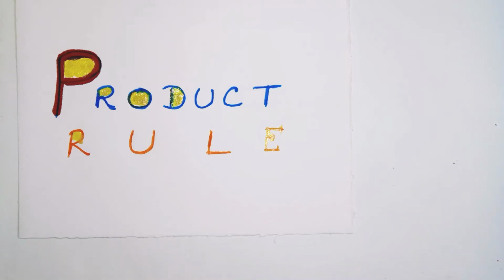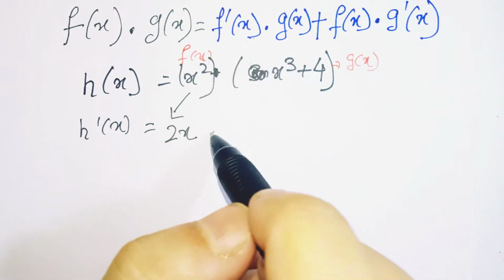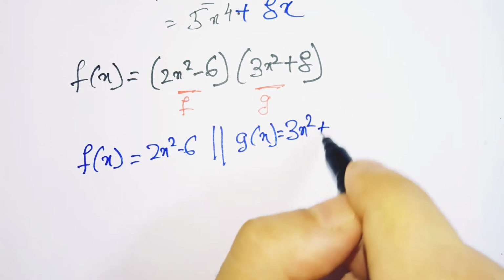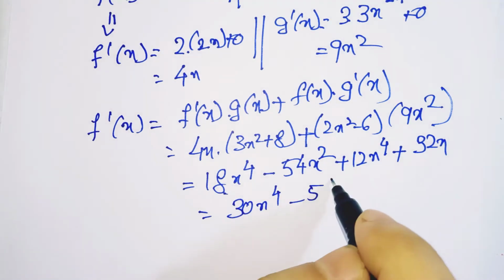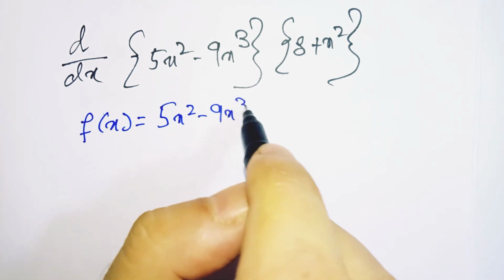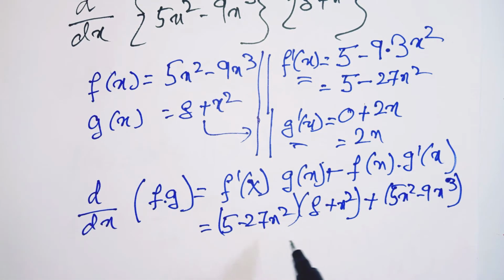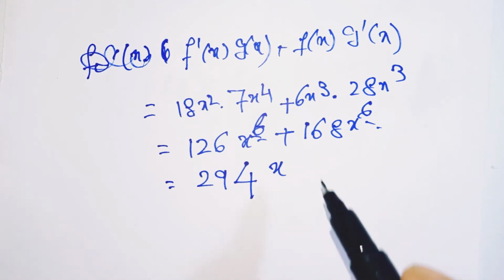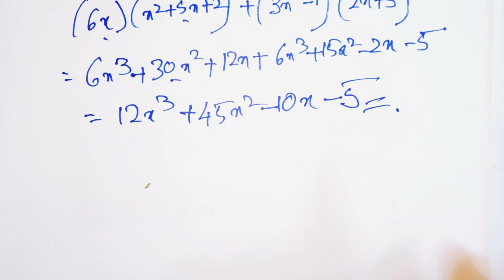Differential equations | What is product rule | Differential formulas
In calculus, the product rule is a formula used to find the derivatives of products of two or more functions. It was Leibniz who discovered the product rule. We know Leibniz to be a philosopher who is known for his famous "Monadology", he is one of the greatest mathematician ever born.

In this video I have shown the formula of product rule and have given examples on calculating the product rule through different equations.

Coming up next !! Quotient rule

Camera: RealMe C2
Microphone: Standard handset